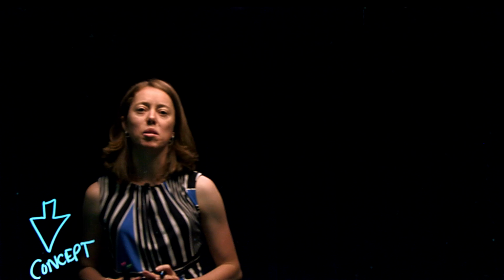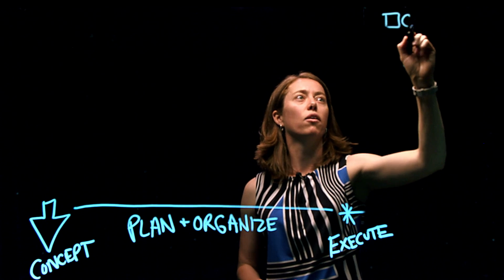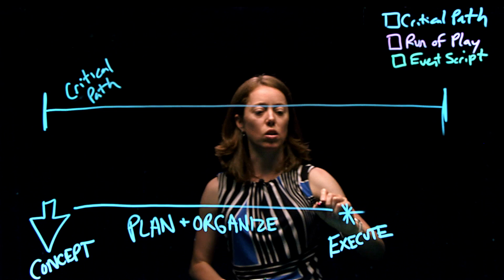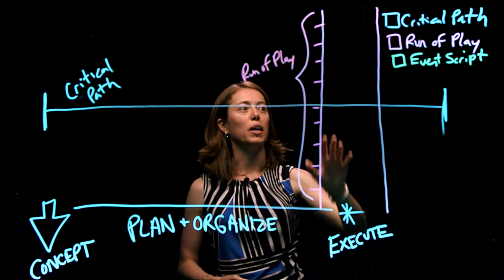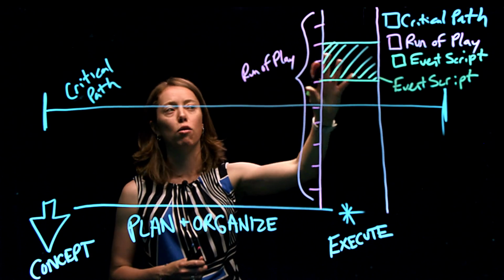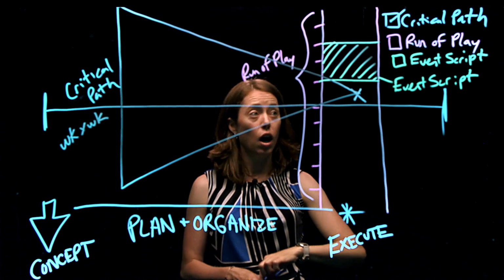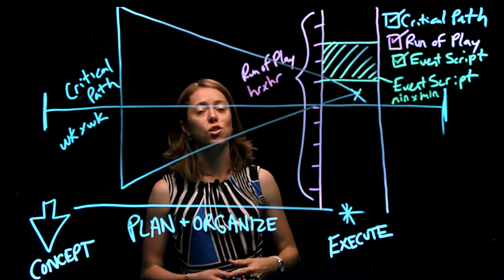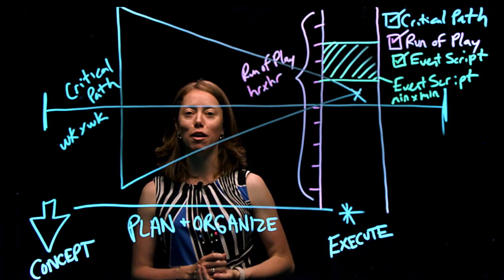Event Coordination Tools | Sport Event Management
Learn three key event coordination tools that will help you better plan and organize your events.